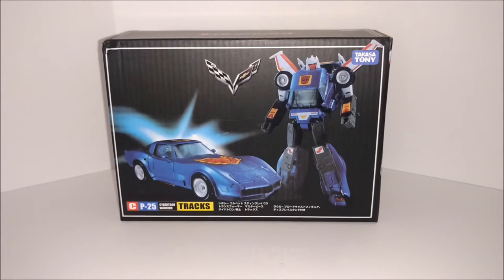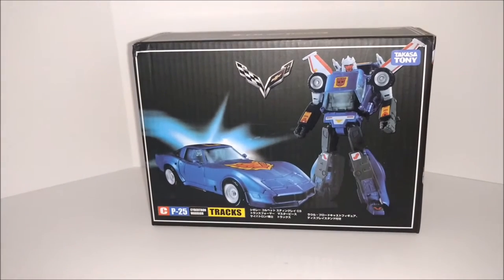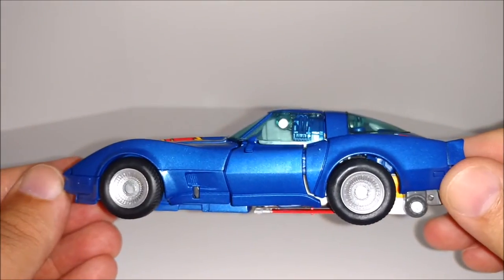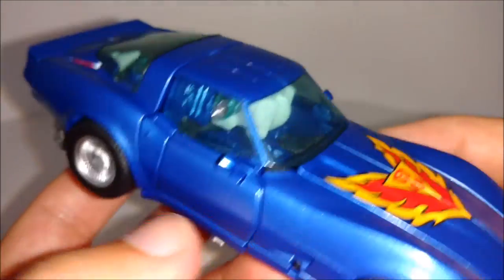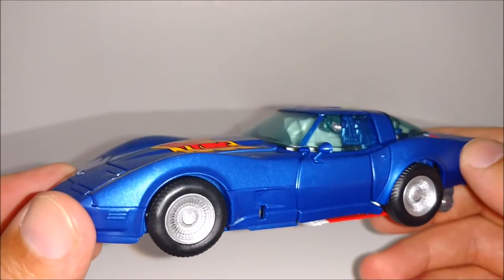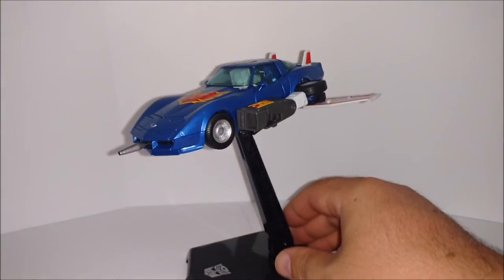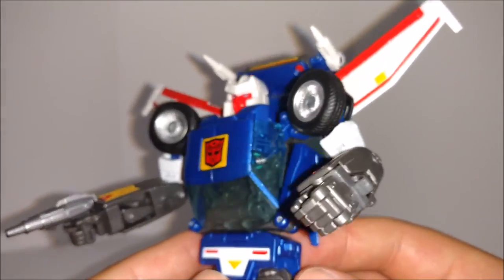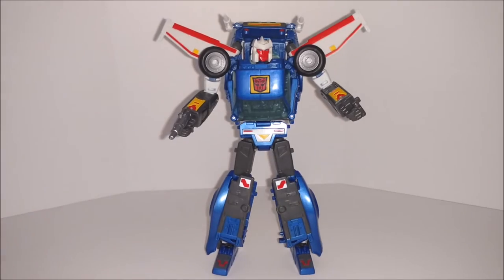Transformers: TRACKS Masterpiece KO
KO MP Tracks!  But is it REALLY a KO???
Got this on eBay from seller: bababobo00712